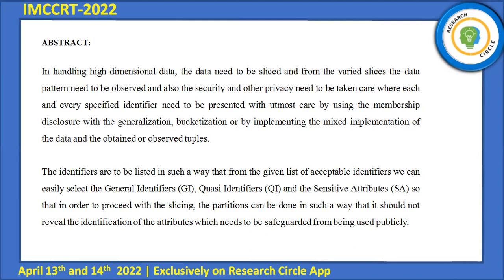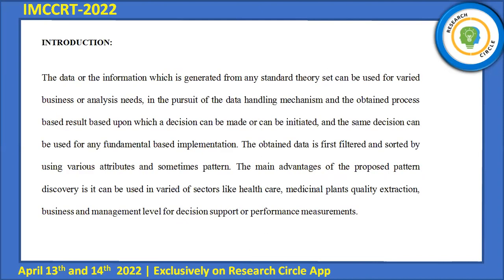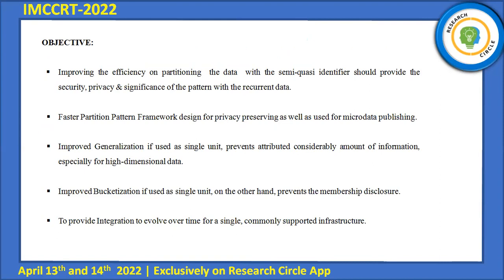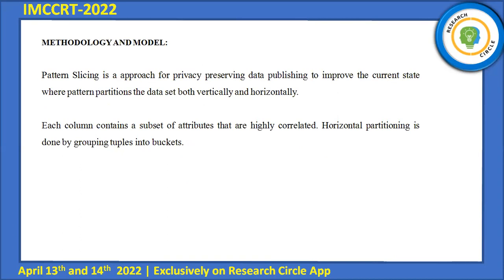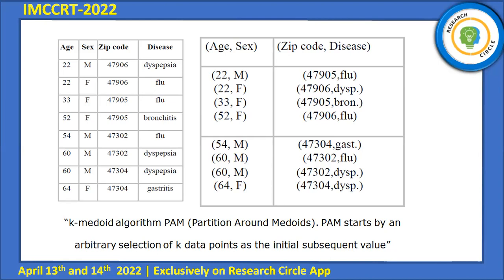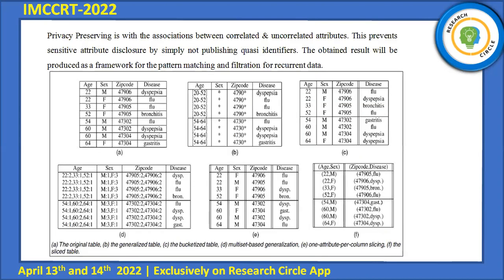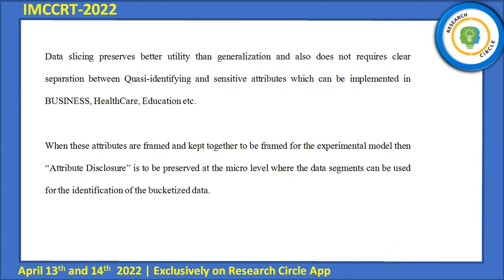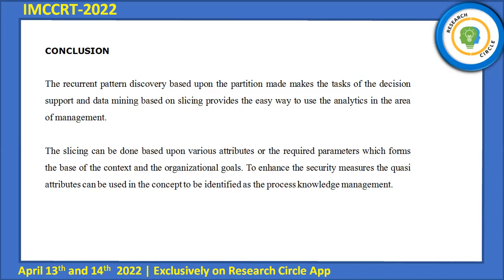IMCCRT 2022 1272